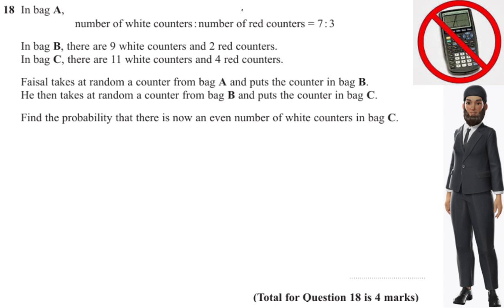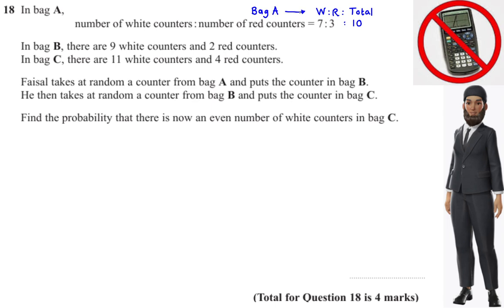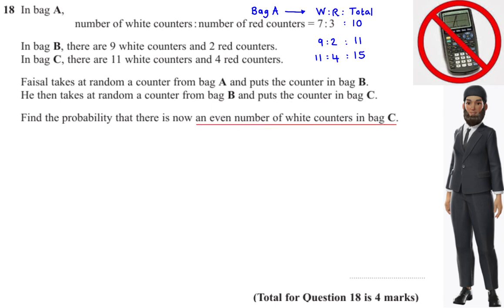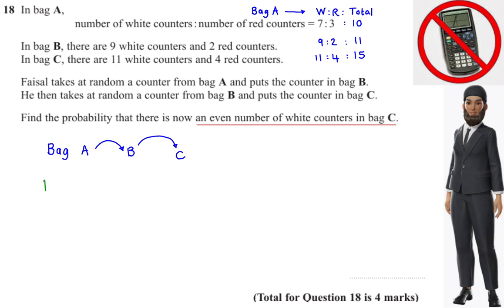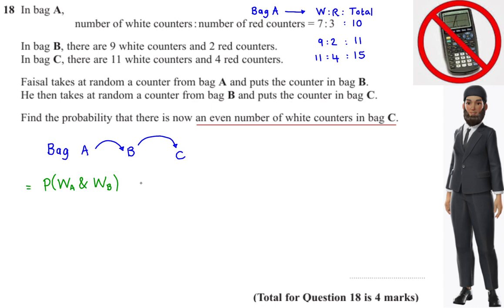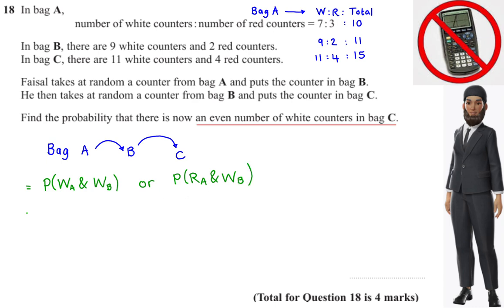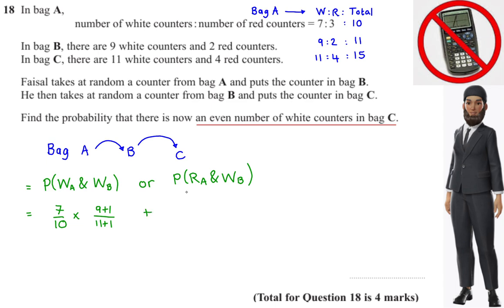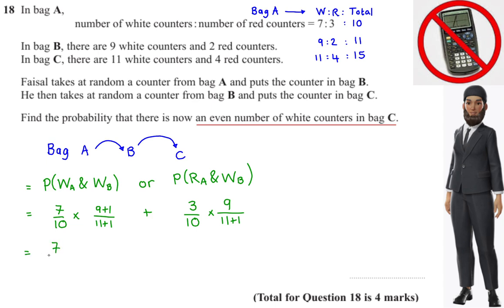2025 Nov H P1 Q18) Conditional Probability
How do you use Ratios and Conditional Probability to solve Faisal's problem?